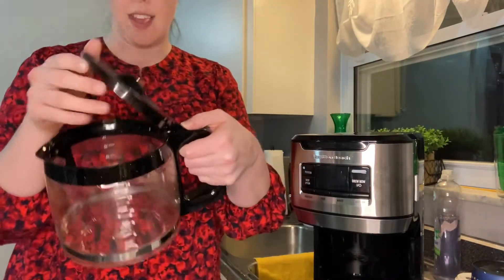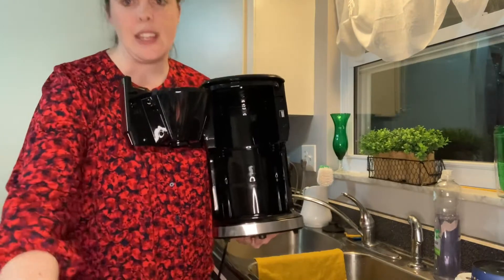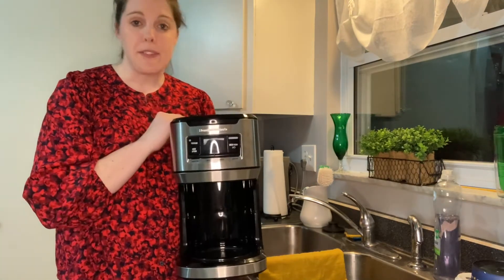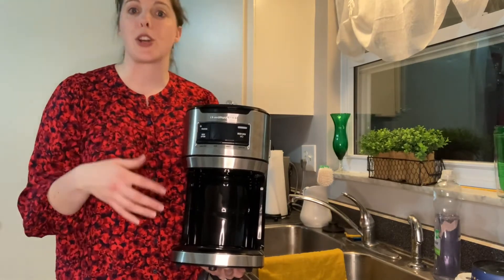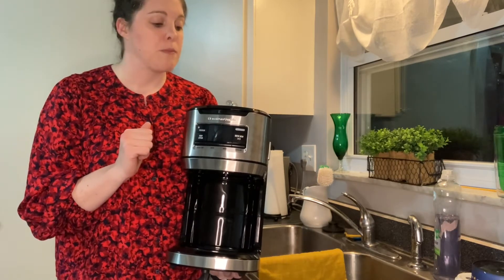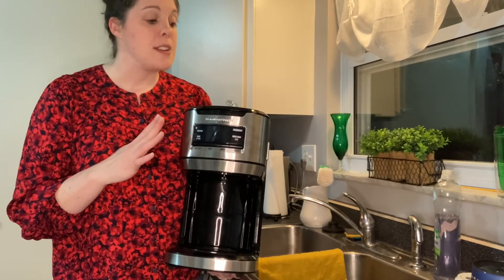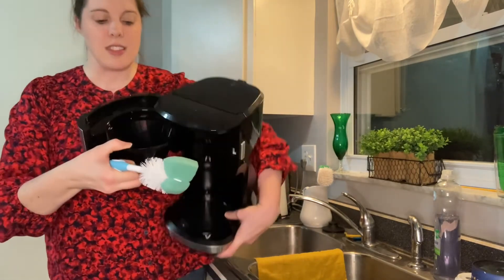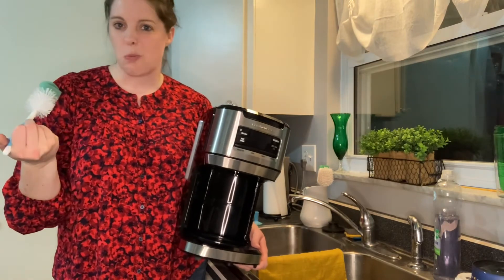How to Clean Your Hamilton Beach Front Fill Coffee Maker! (5 Simple Steps)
Cleaning your coffee maker doesn't take a lot of time, but usually falls to the end of the to do list.  This video will show you how easy it is to clean according to the manual.

I recommend using a bottle brush in the video and if you don’t already have one, here is my favorite to use